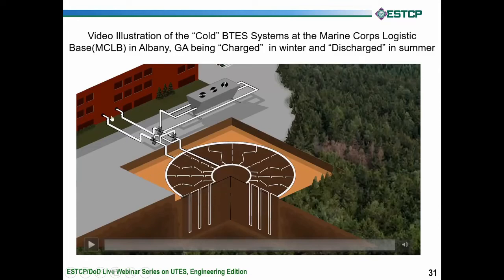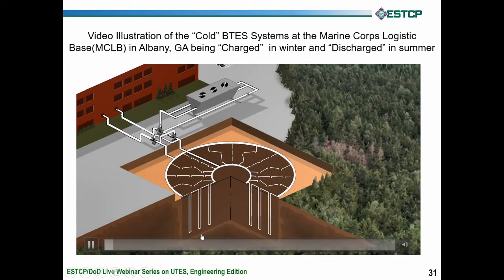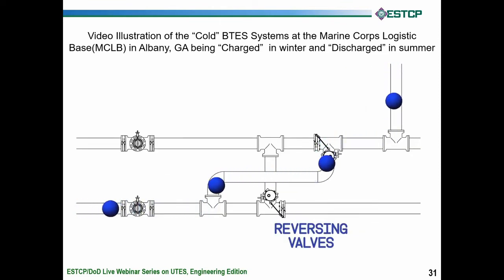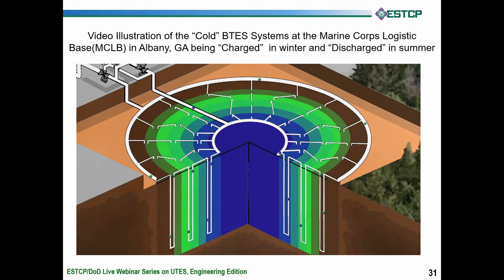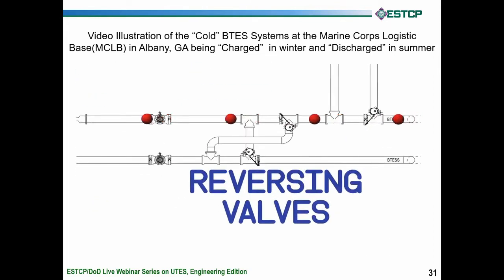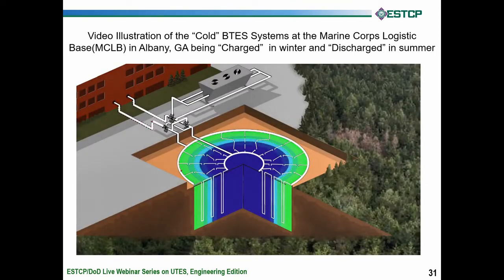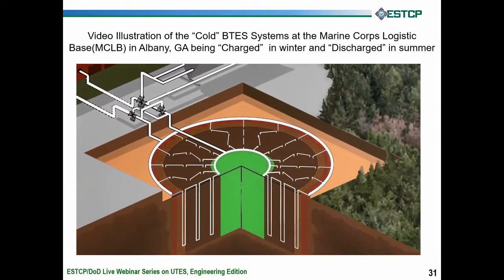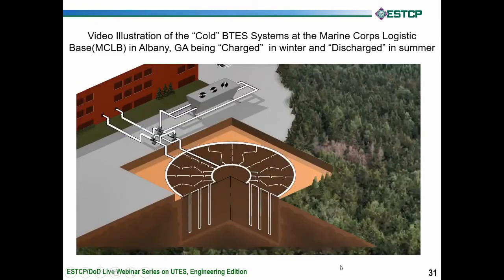How Borehole Thermal Energy Storage Works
Borehole Thermal Energy Storage(BTES) uses boreholes piped in series and arranged in concentric circles to store warm and cold water. The water is used to heat and cool a building when paired with a water source heat pump. This video explains the importance of concentric circles and how the system operates.

For a more in depth video of ATES please go to the whole building design guide